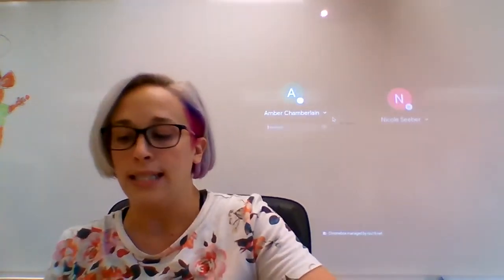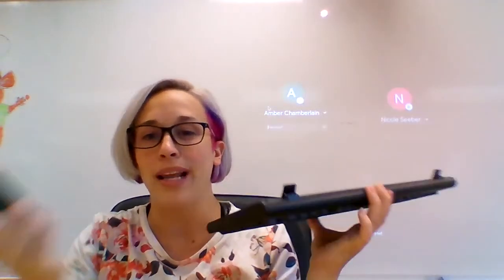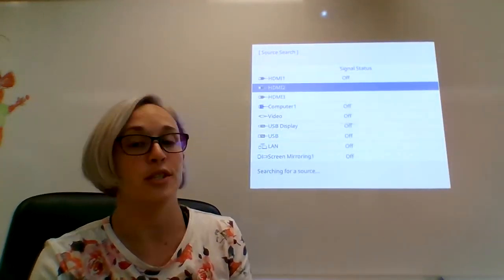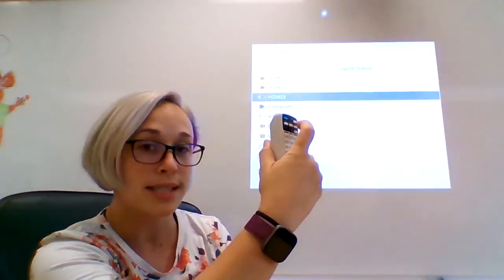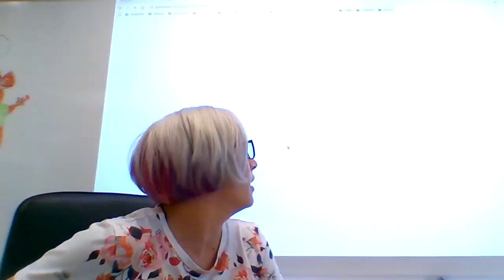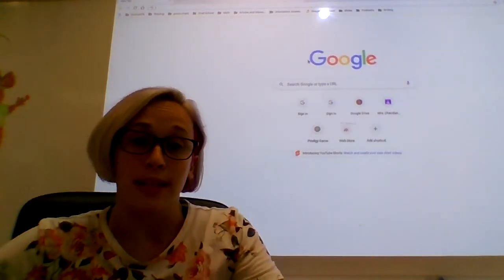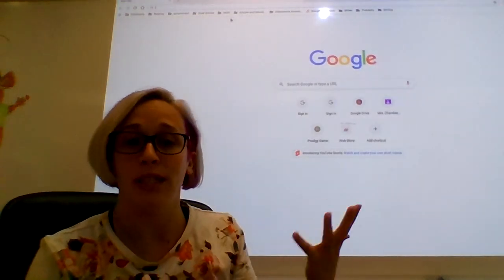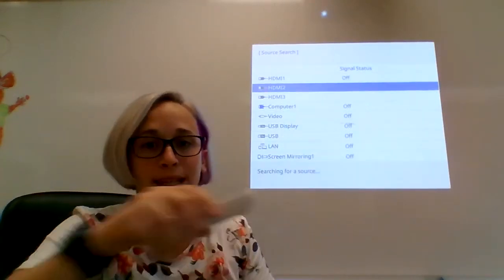How to use the wireless mouse and keyboard with projector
This video shows you how to change the input of your projector to manage chromecast (from your laptop) and chromebox (from your wireless mouse and keyboard).